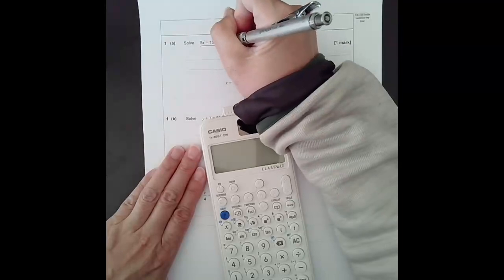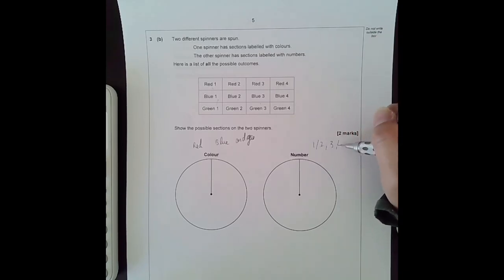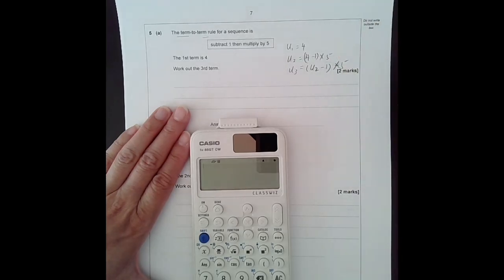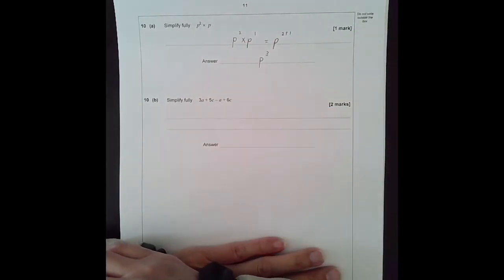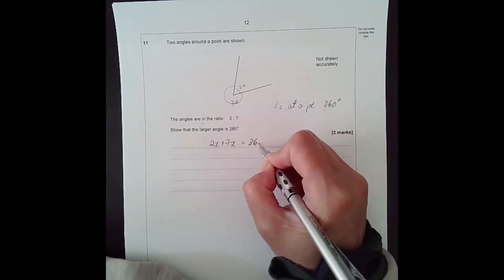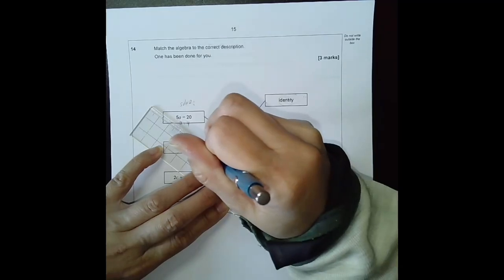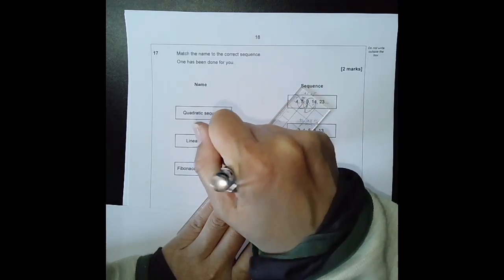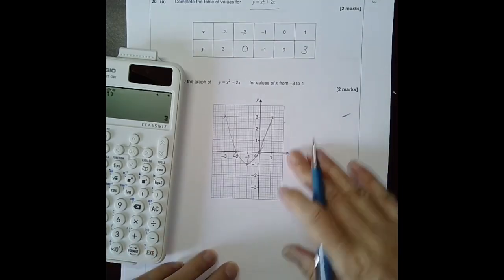GCSE Maths AQA 2023 Foundation Paper 3 Walk-thru